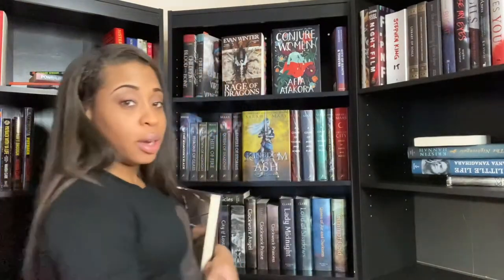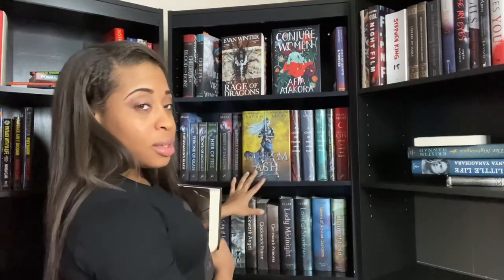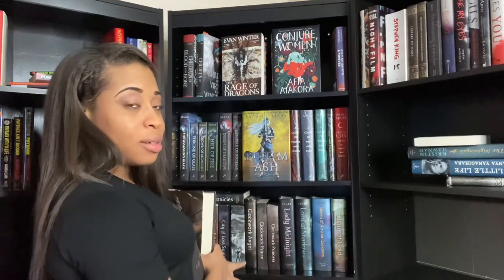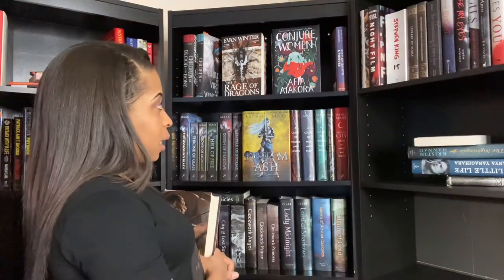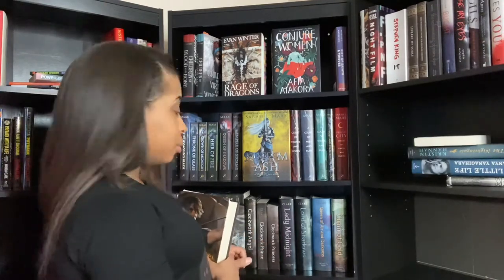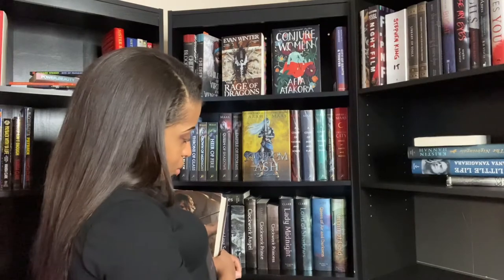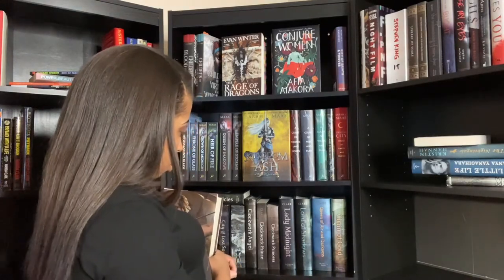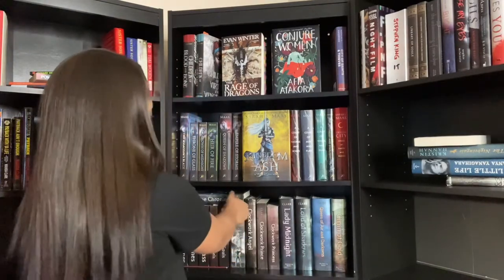ORGANIZING MY NEW BOOKSHELVES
I’m so sorry I could not film the bottom shelves but I love how they turned out!
I hope you all enjoyed the video and thank you for stopping by!